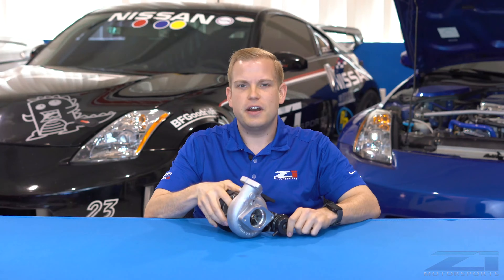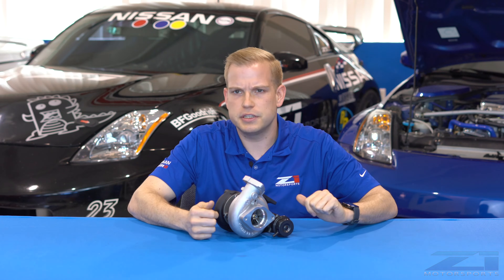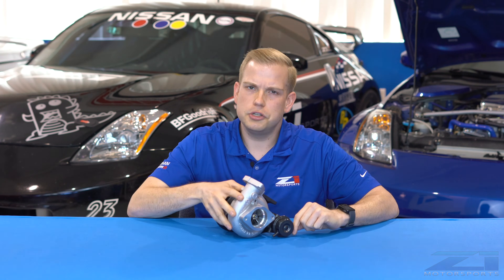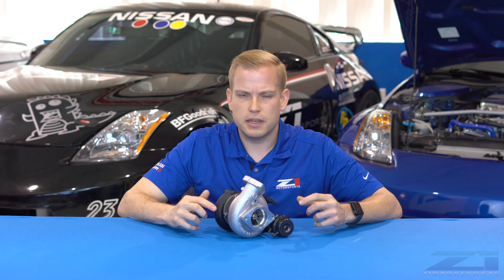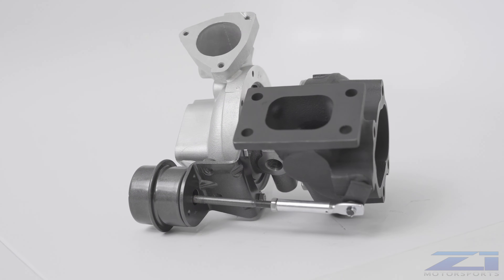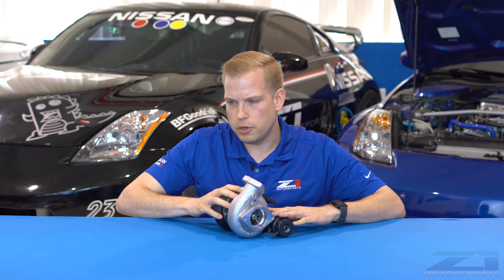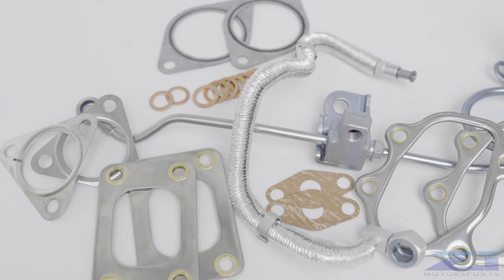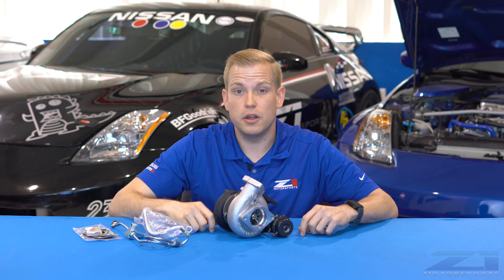Z1 300ZX Turbo Kits - GT525's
Z1 GT525 Twin Turbo Kit